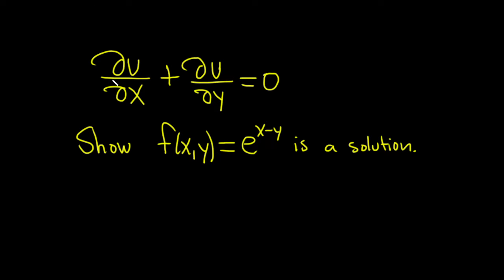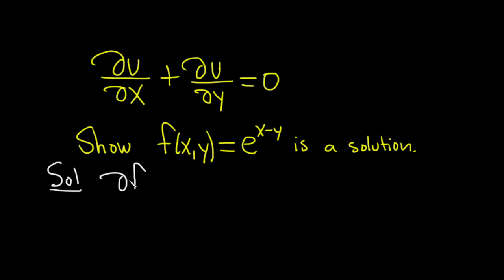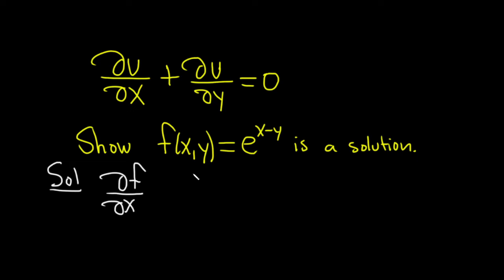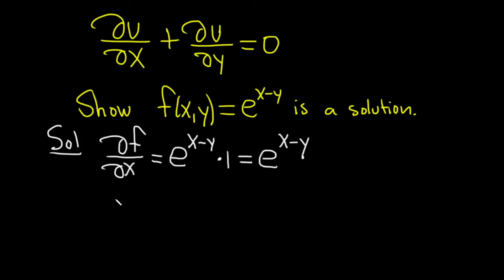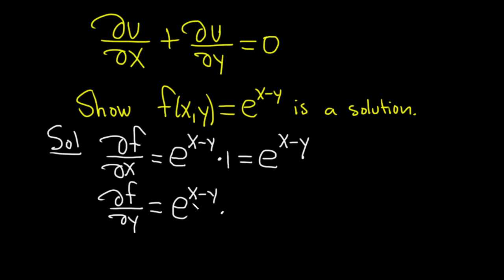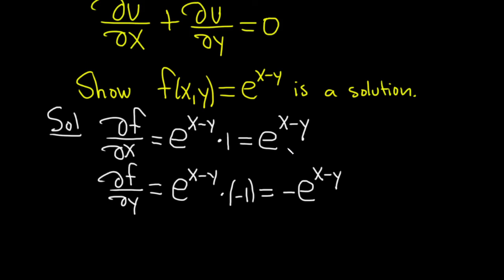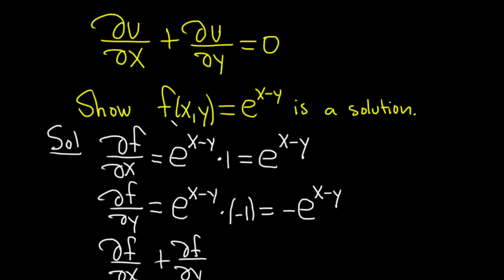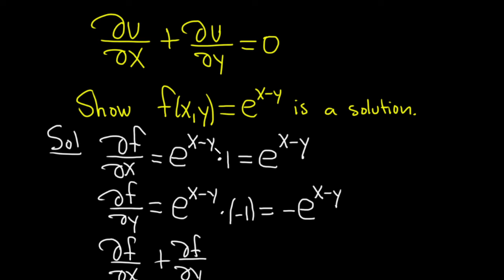Show that the function f(x,y) = e^(x-y) is a solution to the PDE